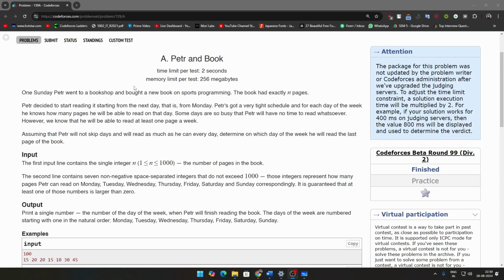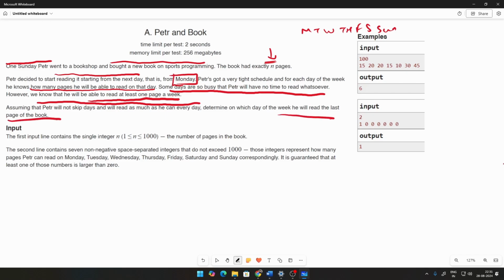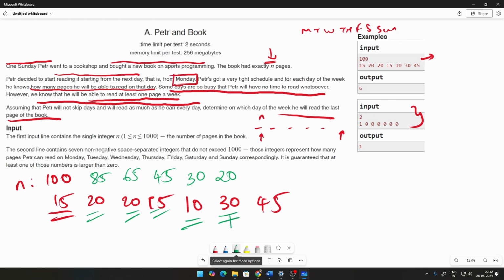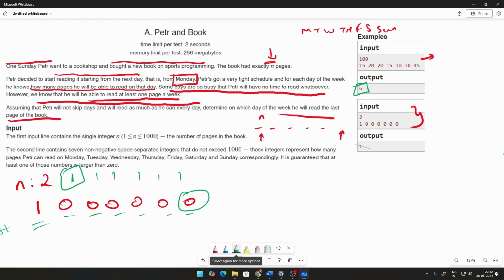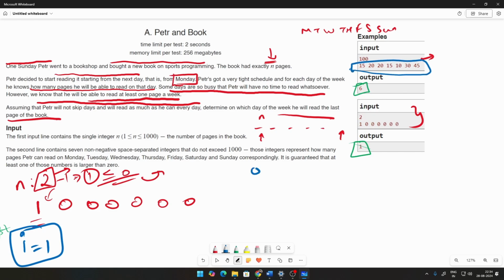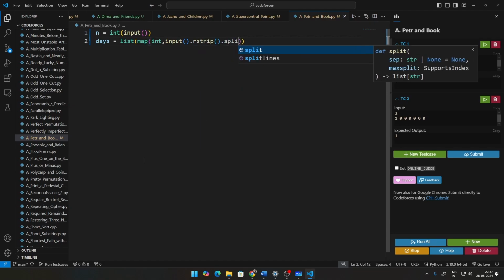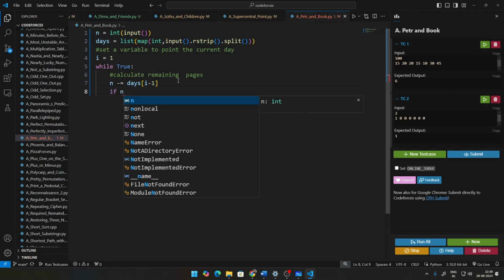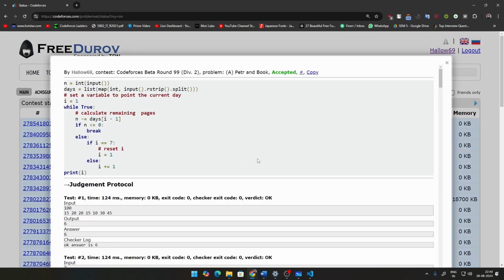139A | Petr and Book | Codeforces Python Solutions | Explanation + Walkthrough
In this video, I solve the Codeforces problem "139A - Petr and Book" using Python. I provide an in-depth explanation of the approach, step-by-step code walkthrough, and key insights to tackle this problem efficiently.